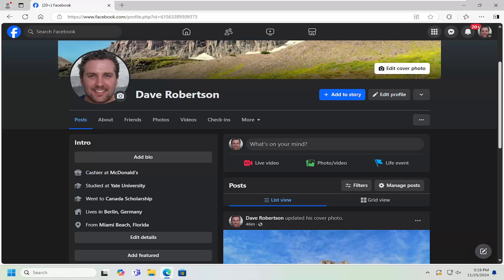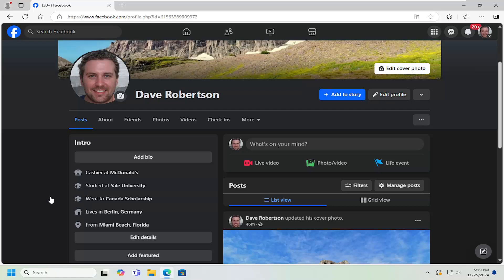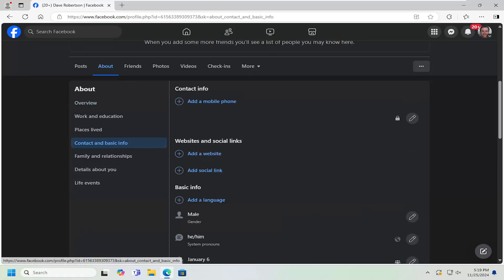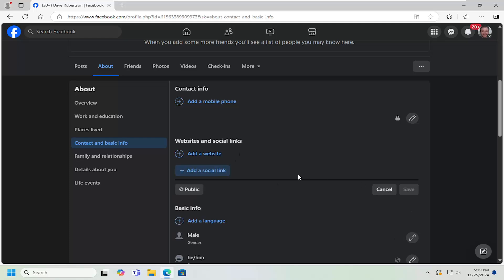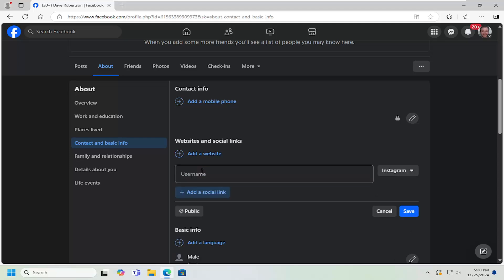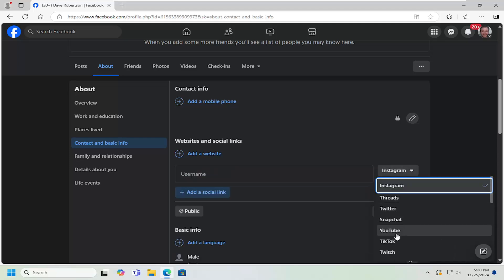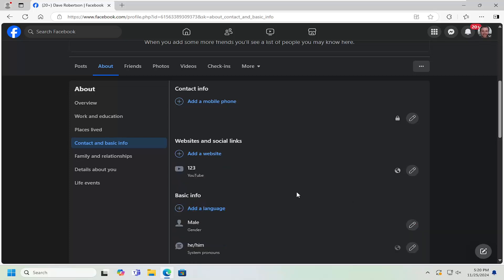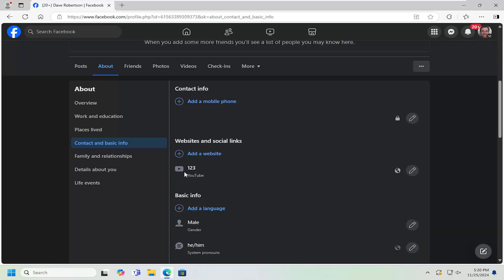How To Add YouTube Channel Link To Facebook Profile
Adding your YouTube channel link to your Facebook profile is a simple way to share your videos and attract more viewers. However, if you're having trouble with the process, there could be several factors causing issues. One common reason might be that Facebook's privacy settings restrict the visibility of links on your profile. Be sure to check that your profile settings allow your website and social media links to be visible to others. Additionally, if you’re using an outdated browser or the mobile app, cached data or software issues could prevent the link from being added correctly. Make sure your browser and Facebook app are up-to-date to avoid compatibility issues. If the problem persists, clearing your cache or trying a different device may help ensure that your YouTube link appears on your profile as intended.

Issues addressed in this tutorial:
add YouTube channel link to facebook
how to add Facebook link to YouTube channel 2023
add YouTube link to facebook
link Facebook to YouTube channel
how to add YouTube channel link to Facebook page
how to add YouTube channel link in Facebook profile
how to add YouTube channel link in facebook